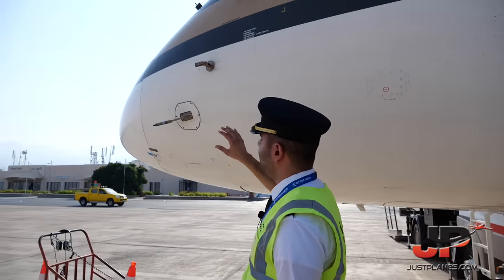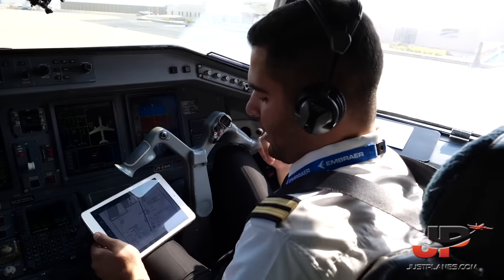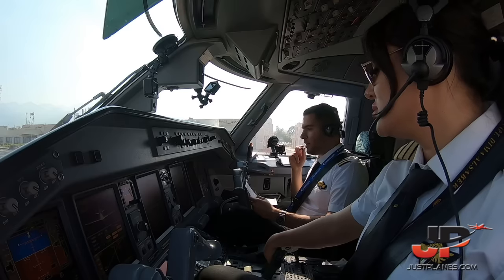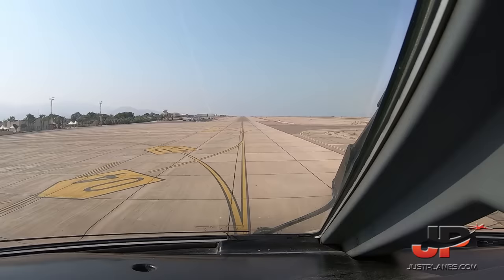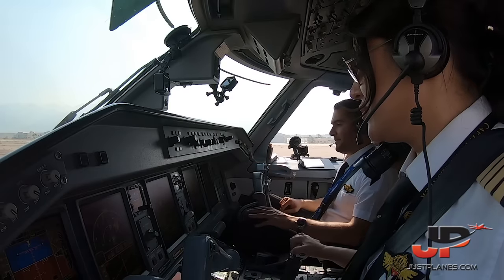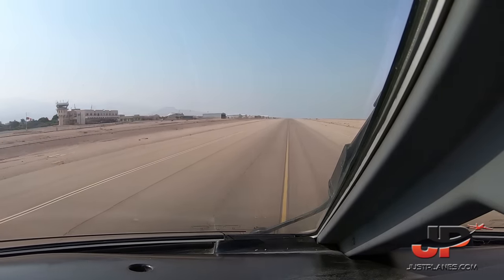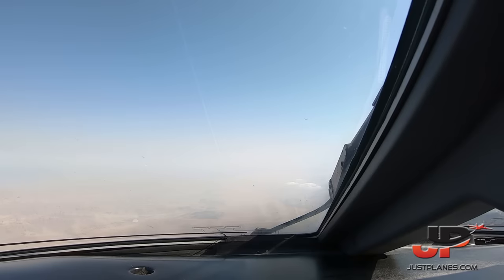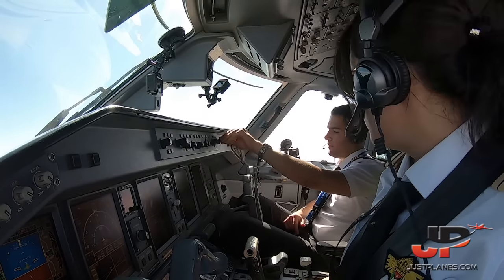Piloting Embraer 195 out of Aqaba Jordan | Cockpit Views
Royal Jordanian becomes the 282nd airline to join our Cockpit series and Jordan becomes the 100th country we're filmed airlines from! The airline selected 4 great pilots to present their Embraer on a domestic flight and the Boeing 787 on one of its major European routes.

First you fly from Amman to Aqaba situated in southernmost Jordan on the Red Sea, Aqaba becomes the 955th destinations featured in our series! You then get on the Dreamliner for a flight to London which includes a fantastic approach into Heathrow with holding and views of an Airbus A380 and great views of the city with great presentations by the pilots!
+ Cockpit filming using 7 cameras!
+ Flight Preparations
+ Briefings
+ Checklists
+ Cockpit Presentation
+ Extermal Walkaround of E-195
+ Depature & Arrival Airport Charts
+ Pilot Presentations
+ Great scenery
+ Fantastic approach info London